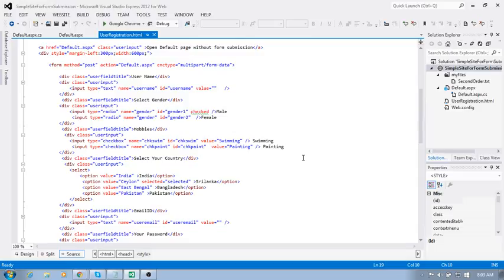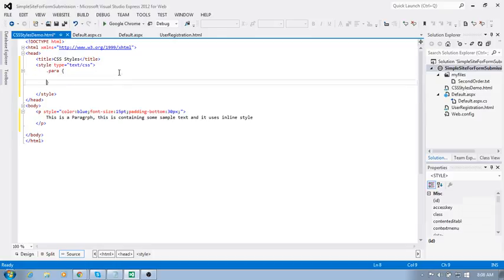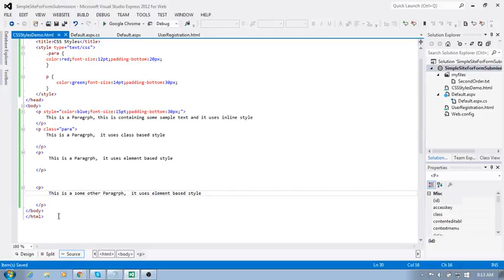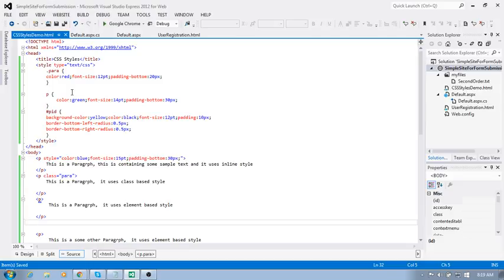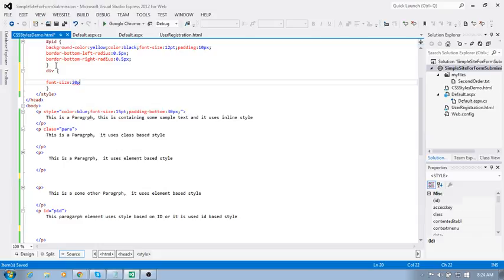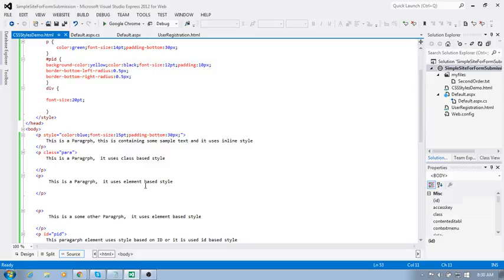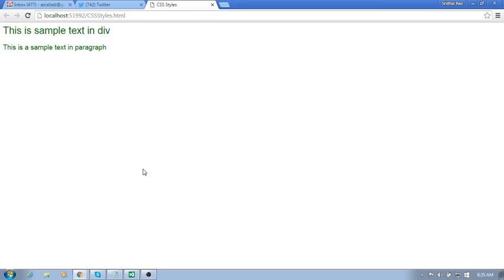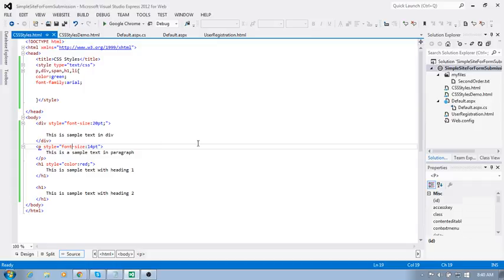UI Training - CSS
Today we will covering Cascading Style Sheets